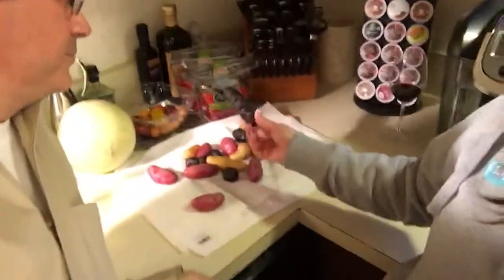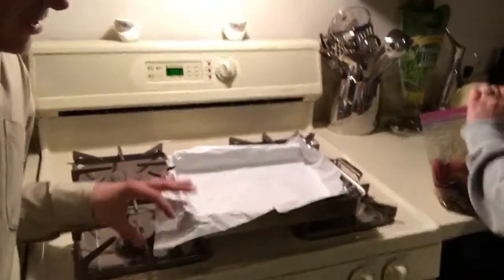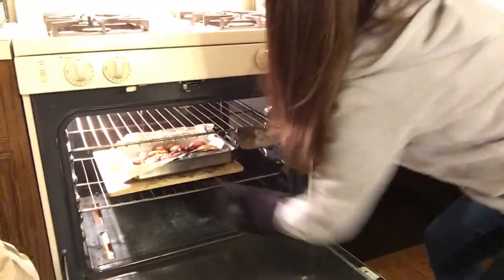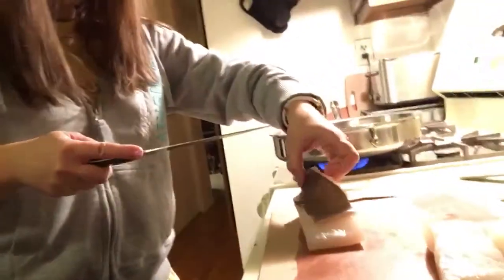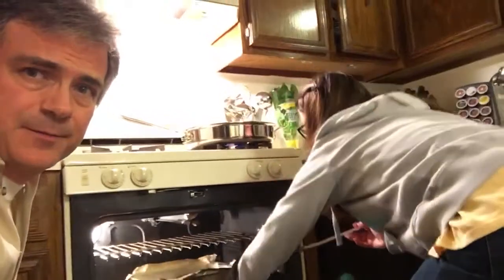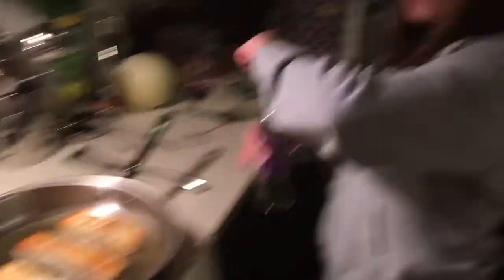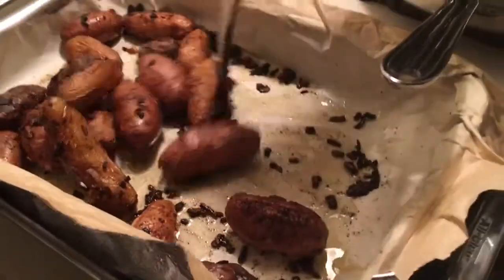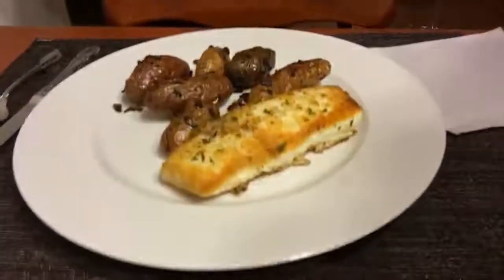You Can Make Stacy's Pan-Seared Halibut w/ Roasted Fingerling Potatoes!